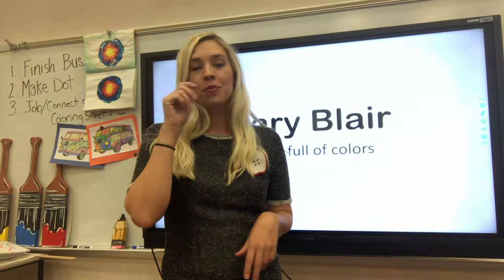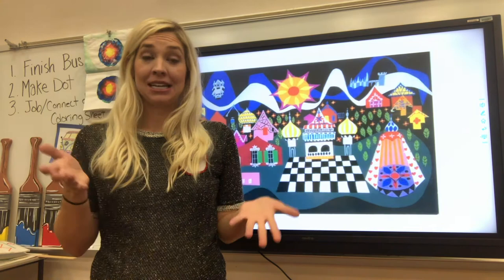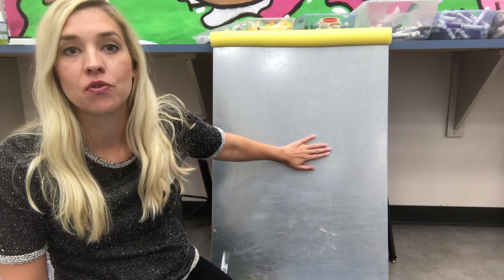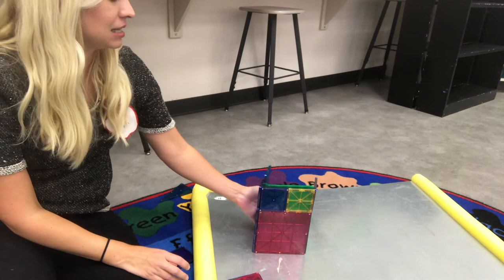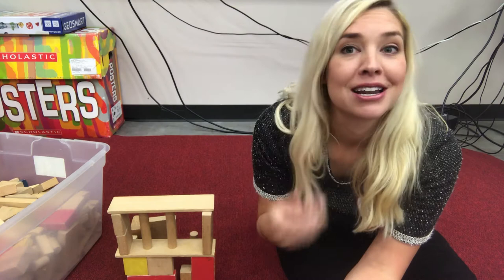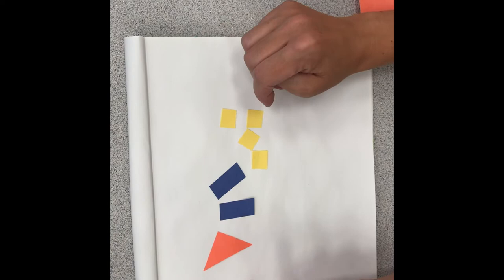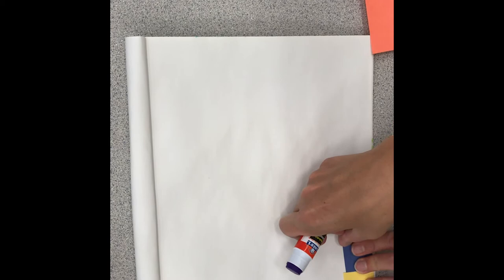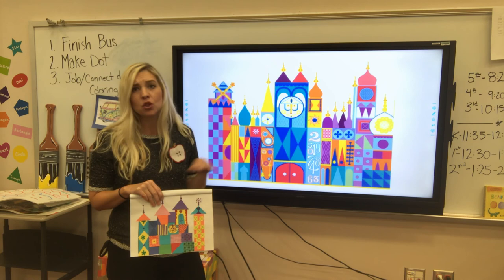Mary Blair - Geometric Shapes